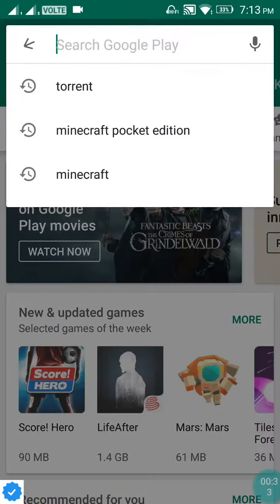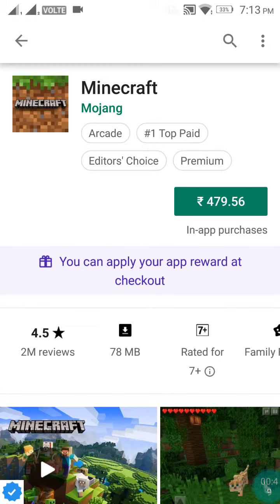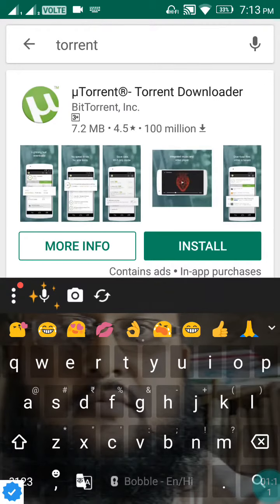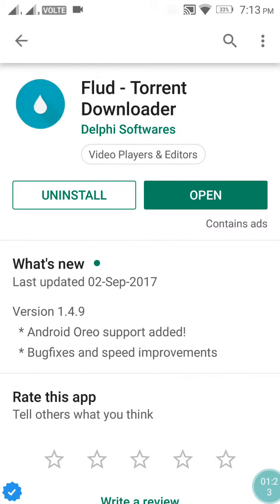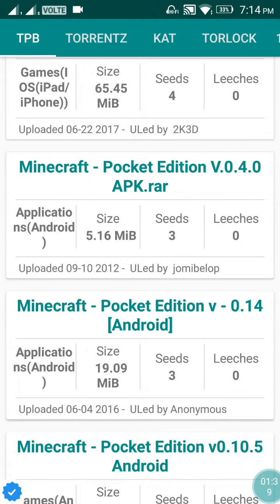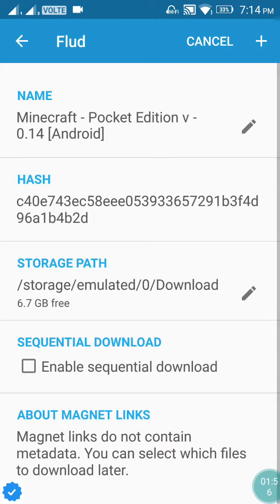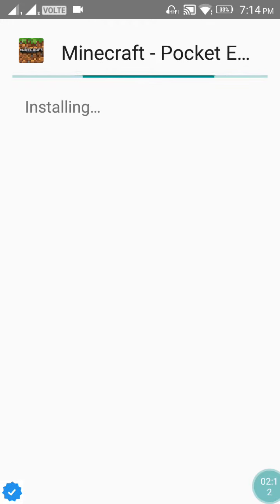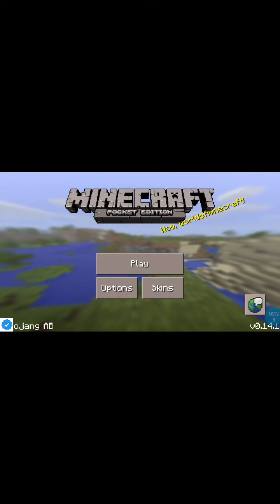How To Download Minecraft For Free | Minecraft Full Version For Free | Minecraft Free Download Apk🔥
In this tutorial i will be showing you about how you can download minecraft pocket edition for free on android.

6. how to download minecraft for free
7. download minecraft full version for free
8. minecraft apk download